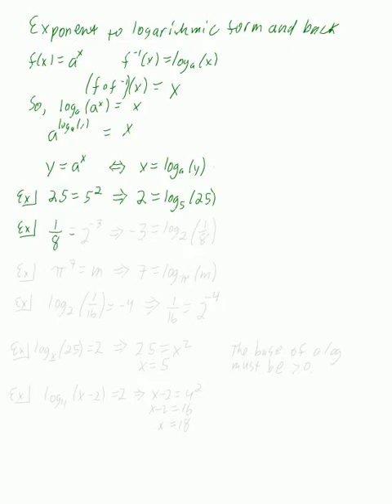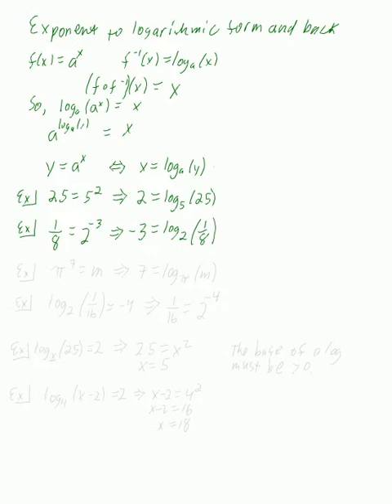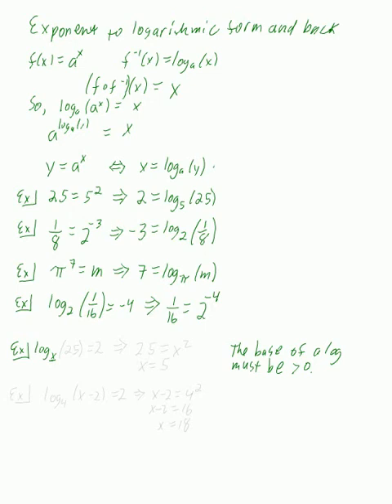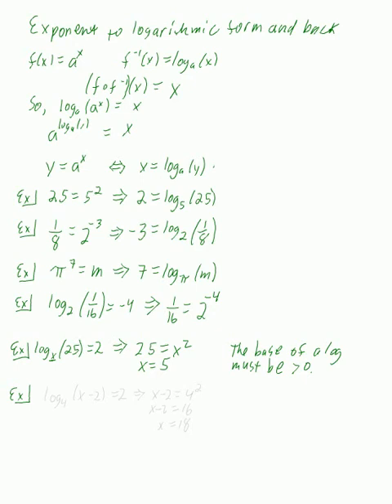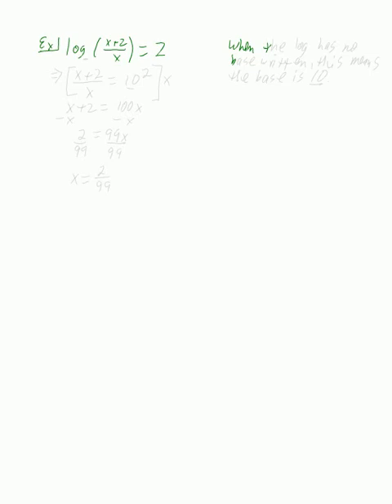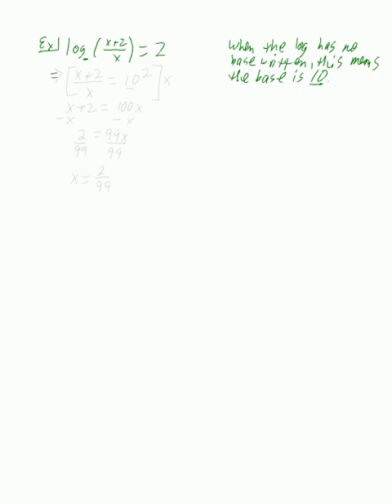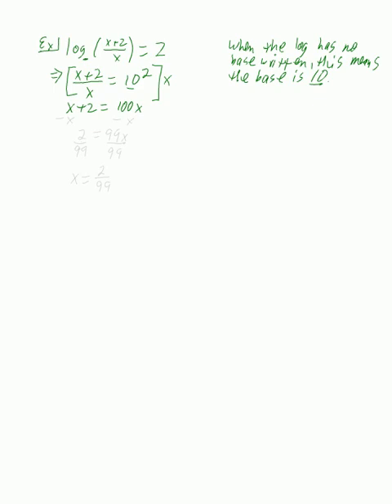Exponent to Logarithmic form and back